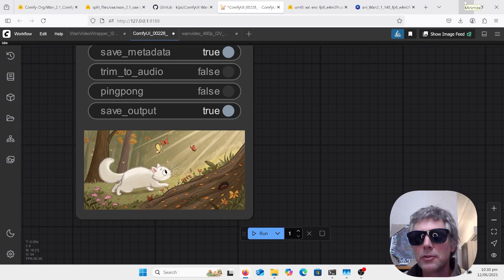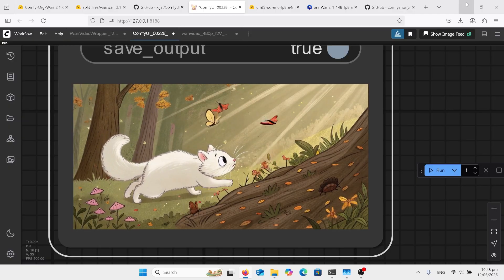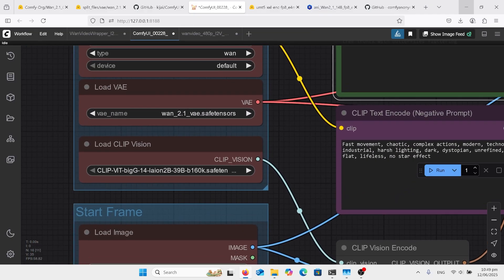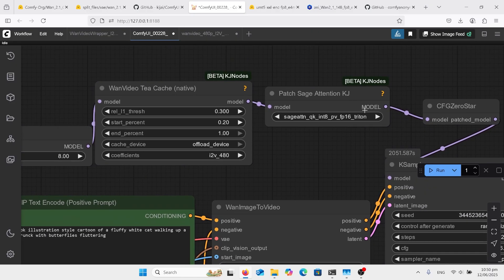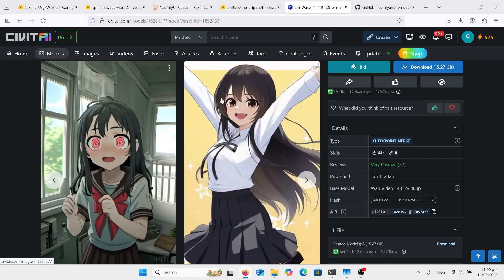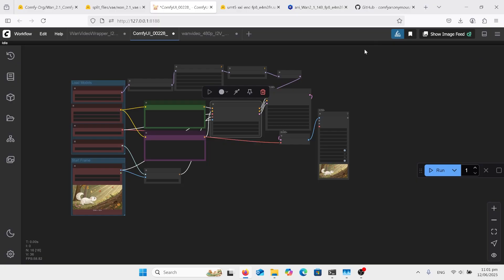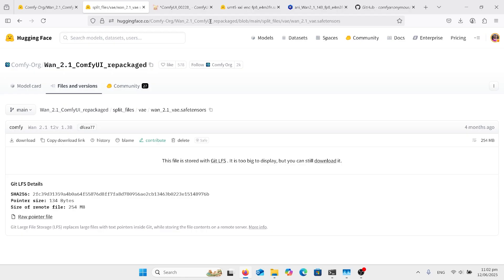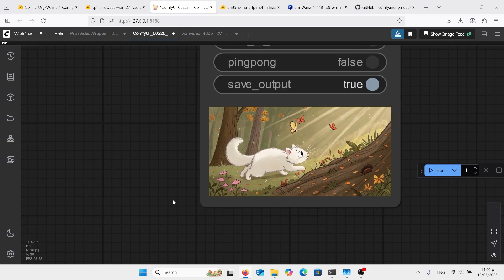Anime Wan 2.1 For AI Video Comfyui best animation open source model installation tutorial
Anime fine-tuned wan 2.1 model best for accurate anime, cartoons or animations. A tutorial on using comfyui and a very good anime wan 2.1 model.Installation, Setup, Configuration, Workflow, Automation, Python, Script, Coding. Guide, Course, Masterclass, Professional, Advanced, Editing, Design.

Anime fine-tuned wan 2.1 model for accurate anime, cartoons or animations. A tutorial on using comfyui and a very good anime wan 2.1 model
Image to Video AI Low Vram. learning AI easy Tutorial